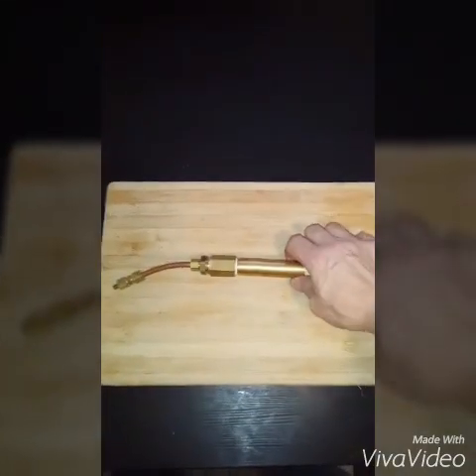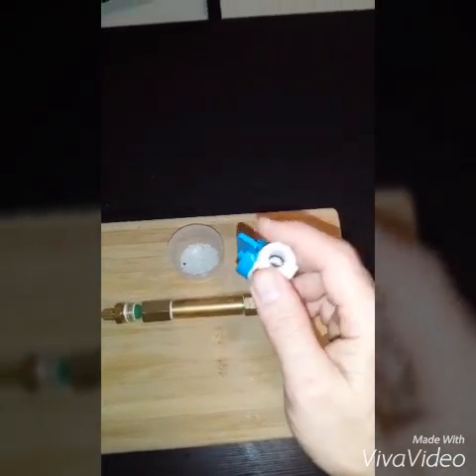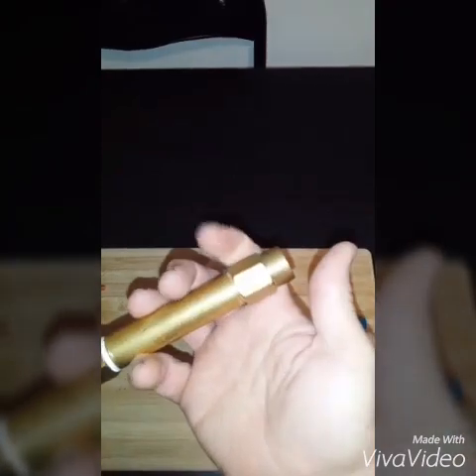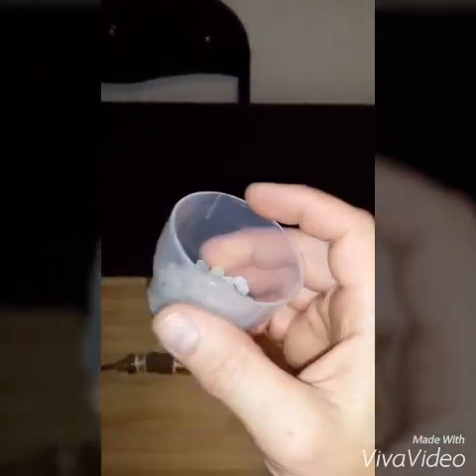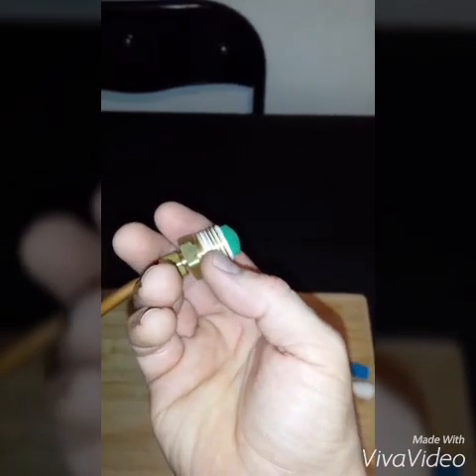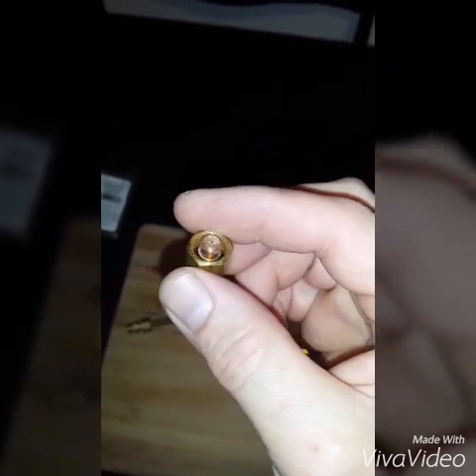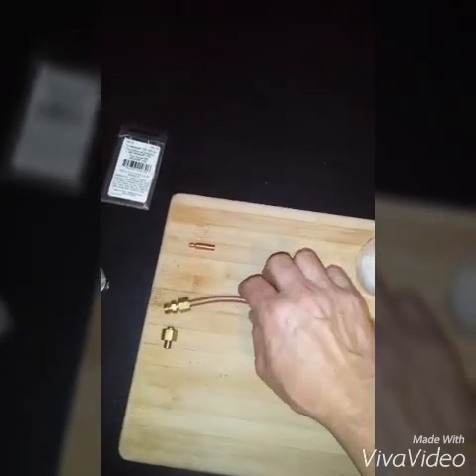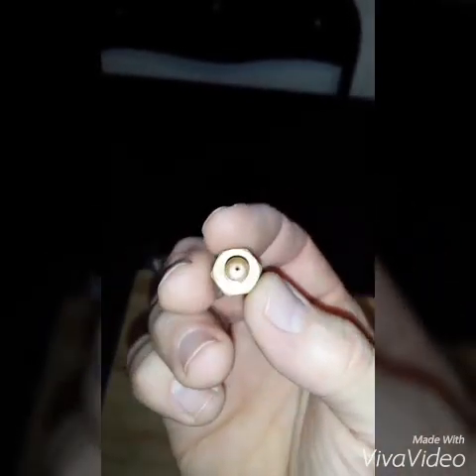HHO Torch Design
Instructions on how to build.